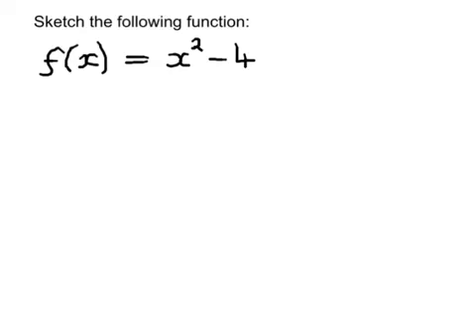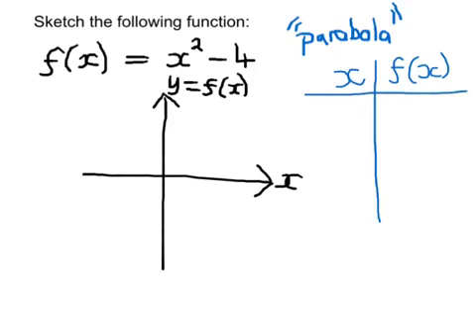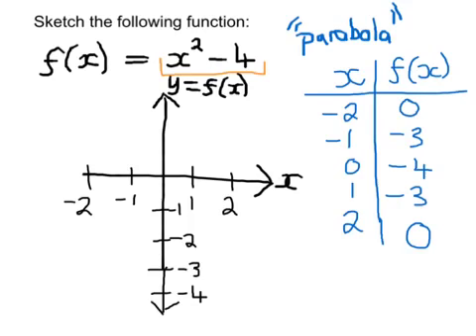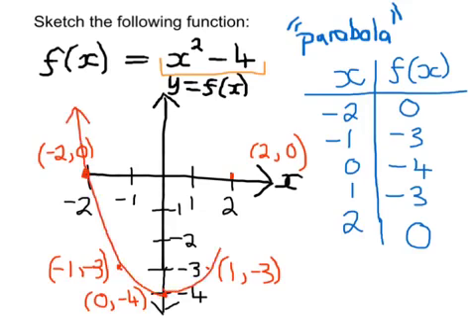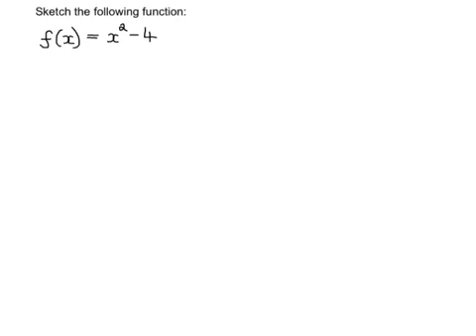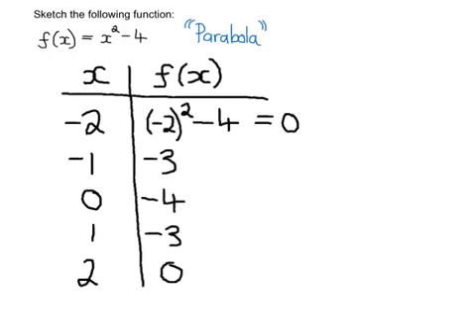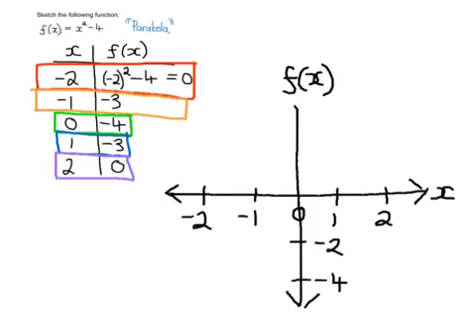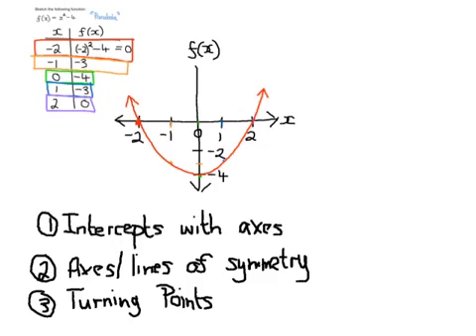Basic sketch of a Parabola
intro to parabolas